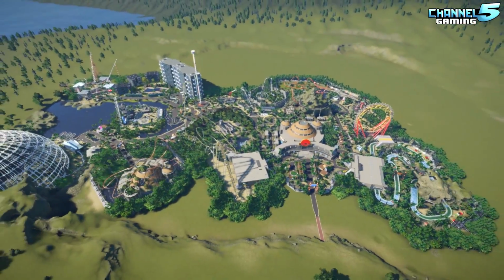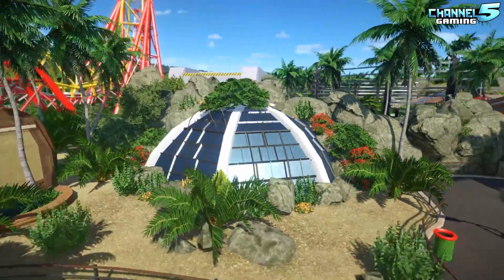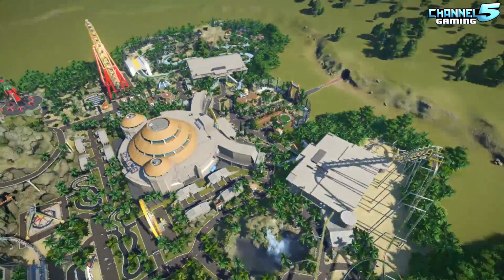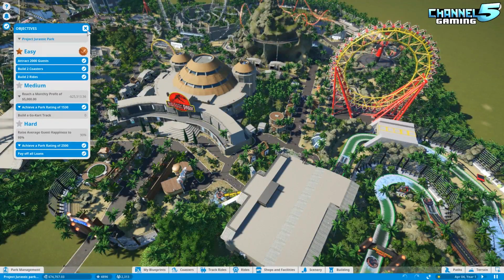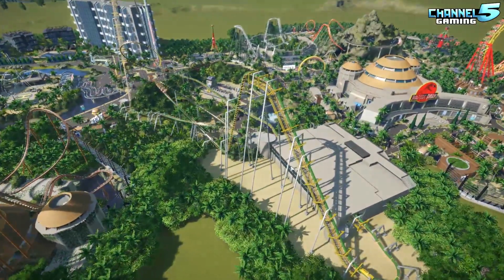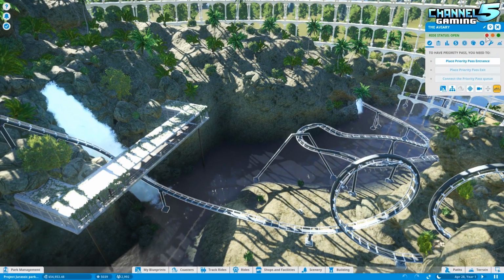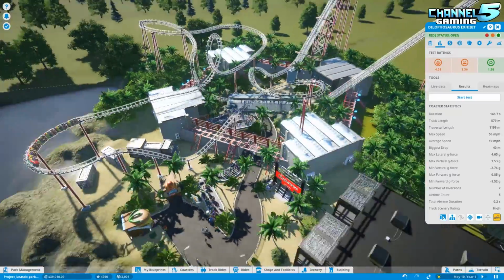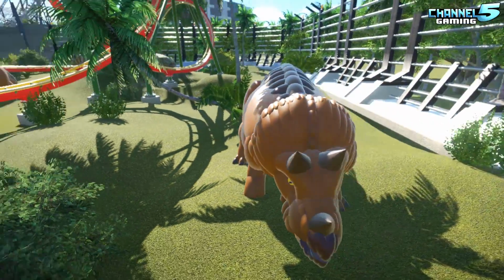JURASSIC PARK! Park Spotlight 107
Project: jurassic park.
Its now up to you to make it work, just build the park, and populate it with guests, lots of guests.
This will be the greatest theme park in the history of the world.
Your job is to keep the gates open and prove to INGEN that the park is viable and safe.
Oh yes... we have a t-rex but dont forget, shes a hunter!
Created by ryanmcqueen123